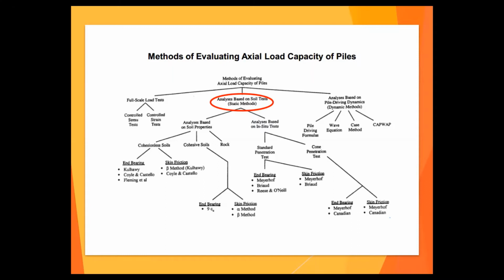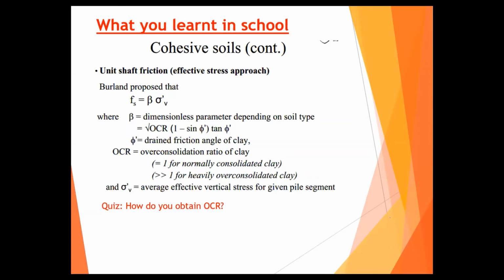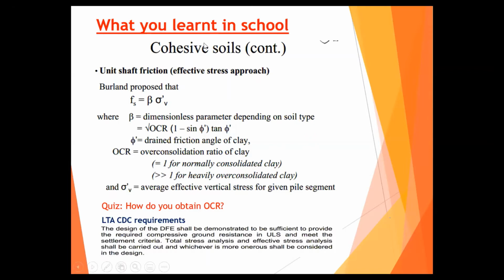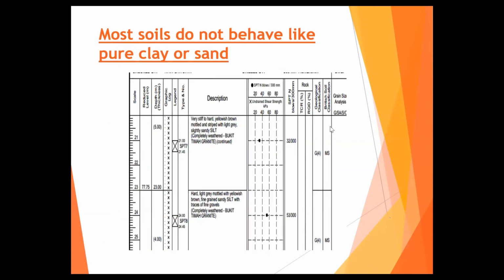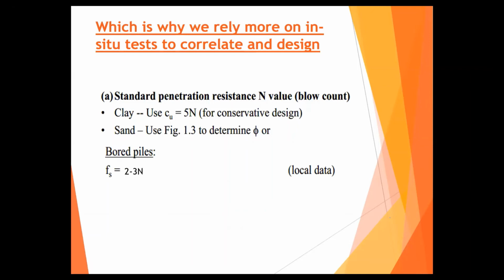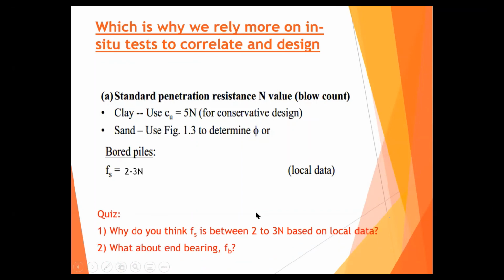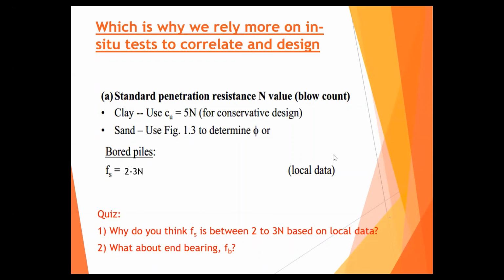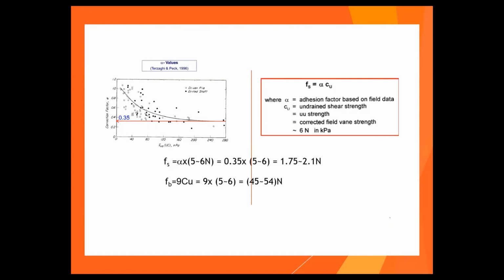NUS Webinar on Practical Guide to Bored Pile Design in Singapore Part 2- 17th Jul 2020